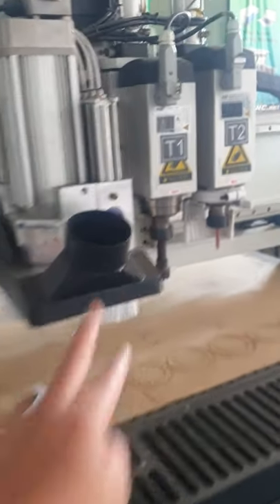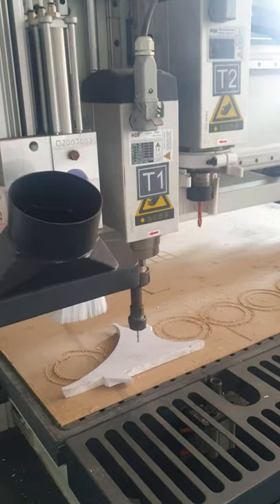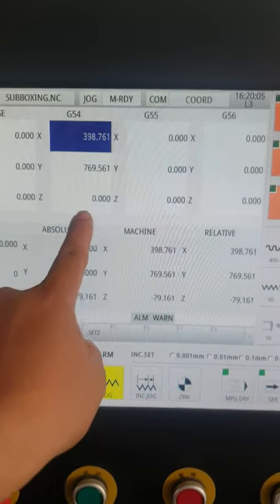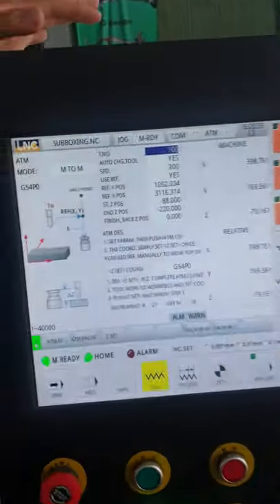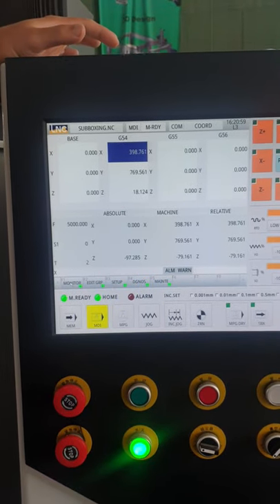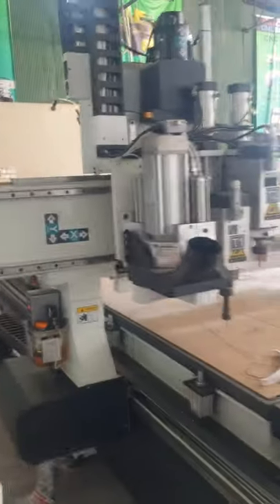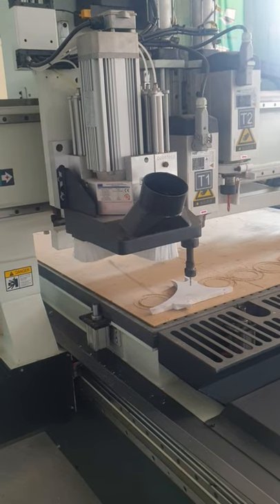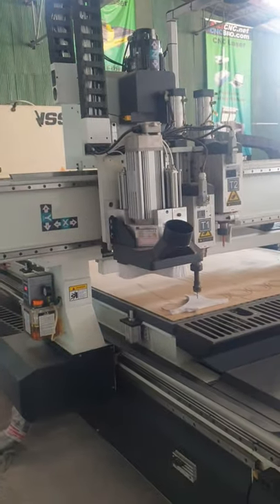6. Set zero G54, click ATM to get Z set zero